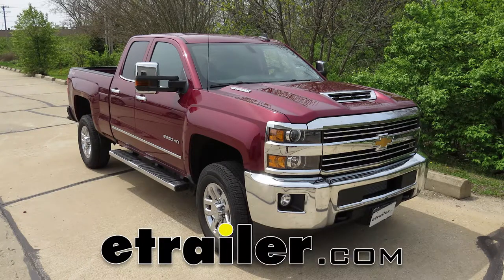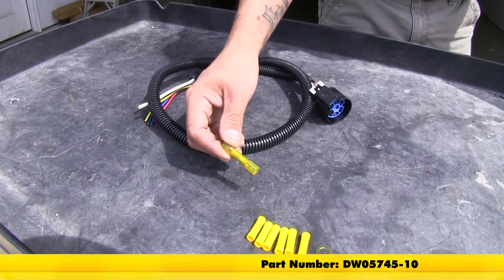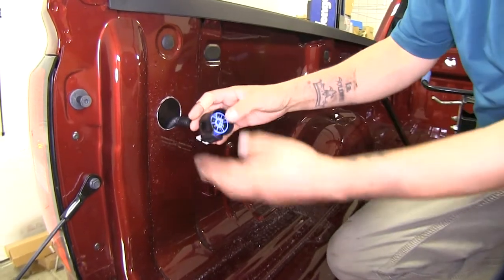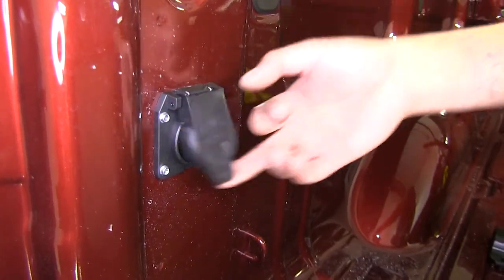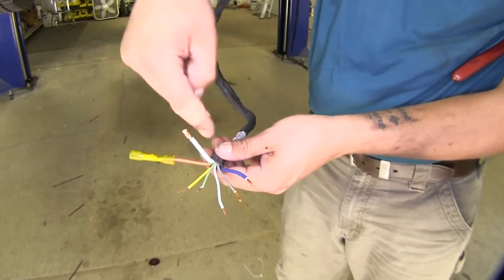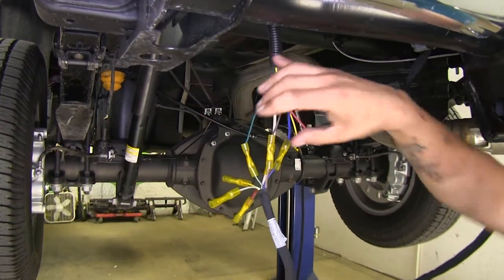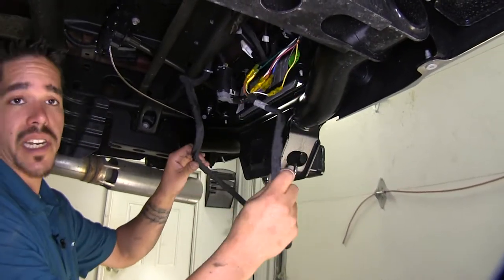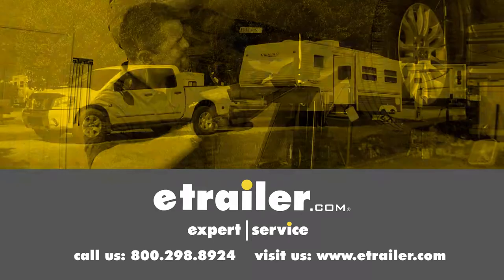etrailer | Pollak Pigtail Wiring Harness Installation - 2017 Chevrolet Silverado 2500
Today on our 2017 Chevrolet Silverado 2500, we're going to be taking a look at and installing the Pollak four foot pigtail wiring harness, part number PK11998. Here's everything that's going to come with our kit. We're going to have all our butt connectors as well as a ring terminal and our harness that's going to have a four foot lead on it. Now what's great about this harness, is it can be used either as a replacement for your damaged or broken harness at the back of your vehicle or in our case, we're going to be using it in the bed of our truck for a fifth wheel adapter off of our factory harness. Now as far as the butt connectors go, since our connections are going to be made underneath the vehicle. To keep it protected against any corrosion and moisture, I'm going to be replacing these butt connectors with heat shrink butt connectors and you can pick those up on our website using part number DW05745-10 and that'll be for a pack of 10.

Now to help us mount our plug in the bed of our truck, we're going to be using the Pollak seven pole vehicle connector. To begin our installation, we're going to need to find a suitable spot to put our seven way plug. We've marked a general area right here that we're going to be mounting it. Now I'm going to be using a two and a quarter inch hole saw to cut a nice round hole, so I can mount my plug. You want to be extra careful and not let your hole saw or your drill start jumping around and scratch your bed up. With our hole drilled, we're going to take our harness and we're going to take the loose end of the wires and we're going to feed them down, so they go down to our bumper.

I'm going to feed them down as far as we can, making sure not to drop this down the hole. Now before we connect this to the back of our plug, I'm going to put a little bit of dielectric grease in there. That's going to help seal everything up and keep the moisture and corrosion from building up inside of there. Now if you don't have any, you can pick some up on our website, using part number 11755. Just going to put a little bit in my connector there. Then I can take my seven way plug, I got to plug it into the back of there, making sure it locks in.

Now I can go ahead and feed this back in there, we can get ready to mount this. Since I can't reach the back of my plug here, I'm going to be using four self tapping screws to put this in place. Now if we come to the back of our vehicle underneath here, this is where our factory seven way is in our bumper. Now if we move up just a little bit more, we're going to see here we have our factory seven way wires that are ready for the plug. We're going to go ahead and cut these loose and get our wires ready to attach to our harness. Now that we have our wire harness down, I'm going to go ahead and cut the ends of these heat shrink ends off the wire and we can go ahead and strip them back.

Now with our wires stripped back, I'm going to take our heat shrink butt connectors and I'm going to connect one end to our stripped wires. It's always a good idea to double the crimp, make sure it's tight. Now we can do the same thing for the rest of our remaining wires. Now we can come to our harness that we installed and we can get it ready and strip back the ends here. Now not all of our wires are going to match up by color, but we'll start with the ones that do. Our large white wire is going to go into our other large white wire here, which is going to be for our ground. We're going to take the free end, put it into our butt connector, then we can crimp it down. Next we can focus on our blue wire, which is also going to go to our blue wire off our factory harness. Now our green wire here is going to hook into our factory green and purple striped wire right here and that's going to be for our right turn and brake signal. Now we can take our brown wire, we're going to match it up with the gray wire with a brown stripe. Now if we come to our red wire, our red wiring coming off of our harness is going to go to our factory yellow and brown striped wire here. Now my yellow wire off my pigtail is going to be going to my factory white and green wire here. Finally, our black wire here is going to be going to our red wire with a green stripe coming off our vehicle. Now as I mentioned before, these are heat shrink butt connectors and I'm going to be using a